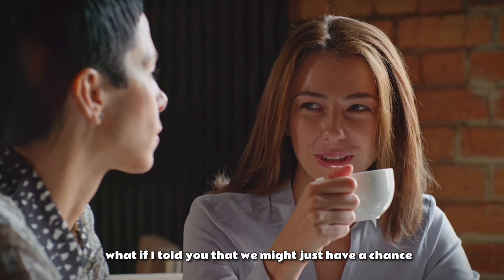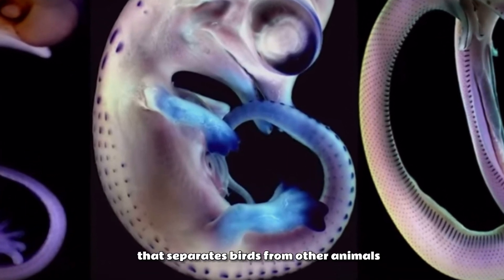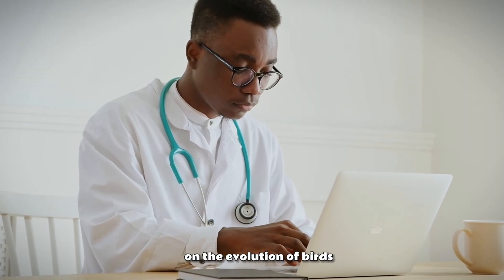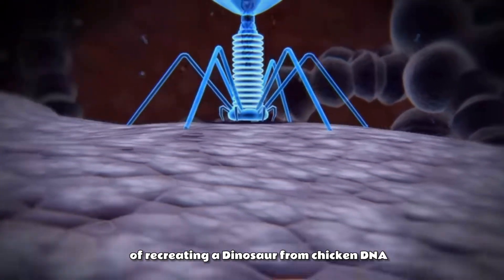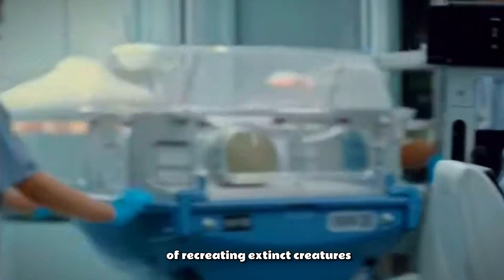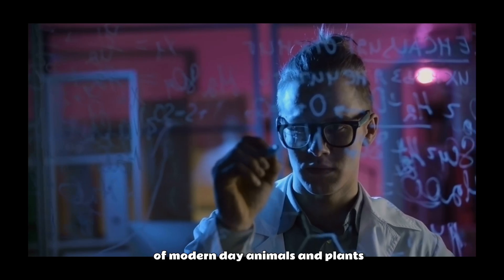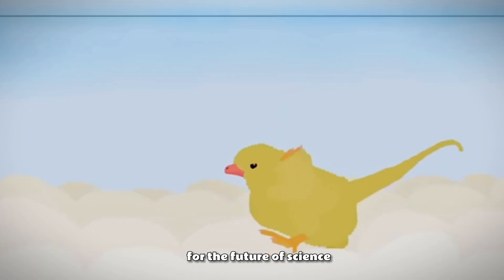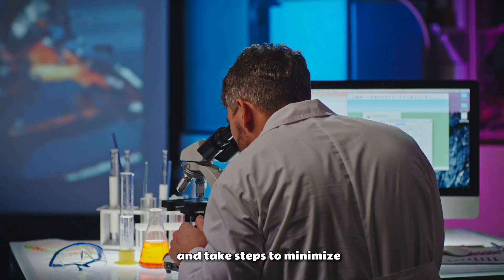Scientists Just Successfully Created a Dinosaur from Chicken DNA!